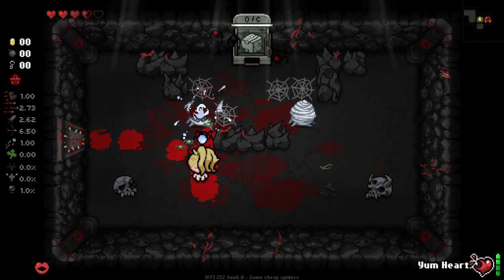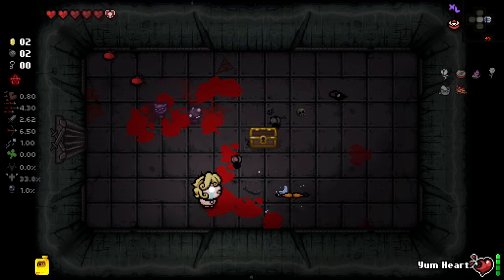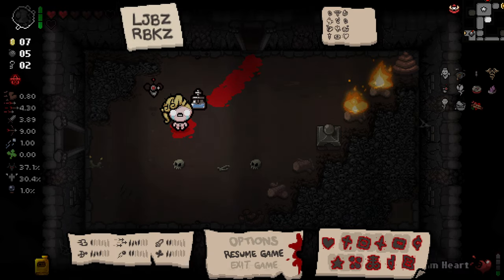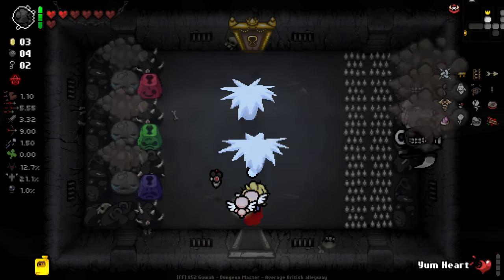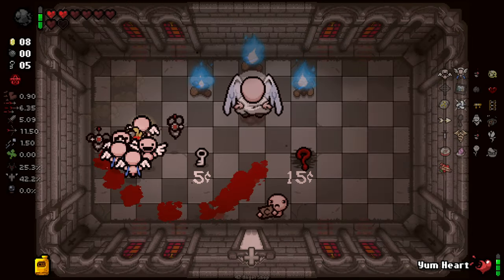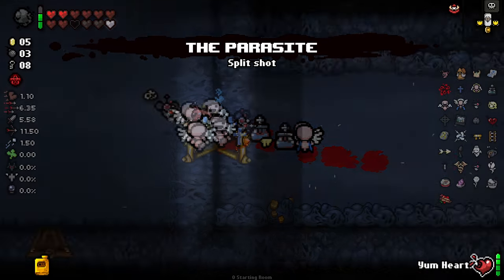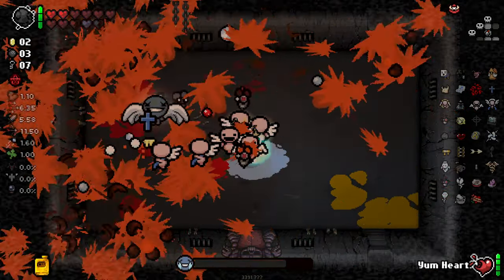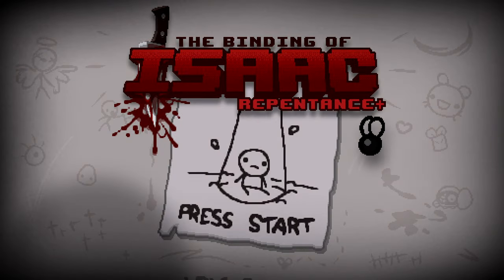FIRST FULL COMPLETION NOTE??! - Modded Binding of Isaac Repentance - Part 309